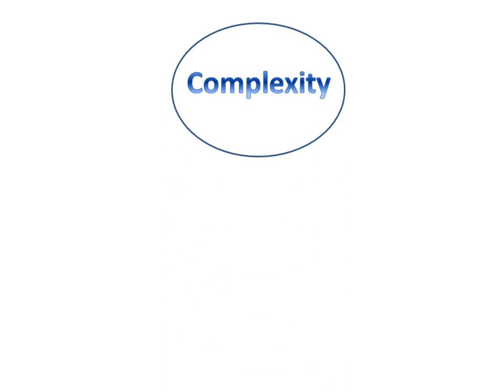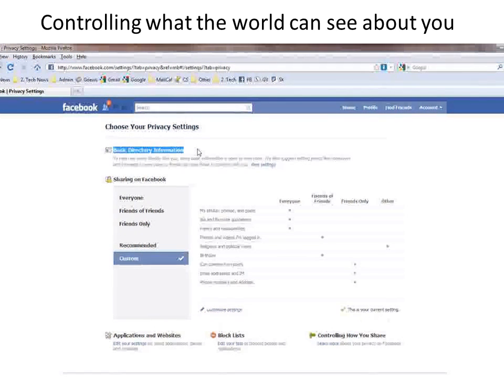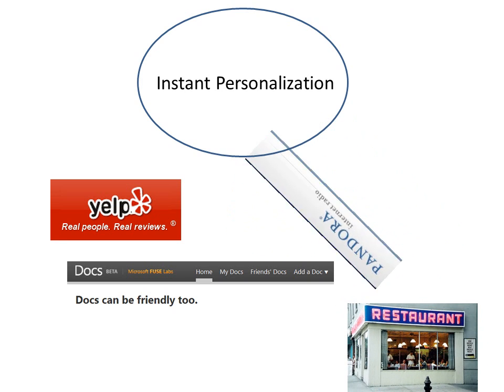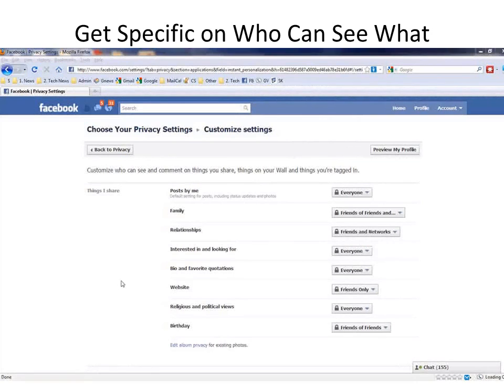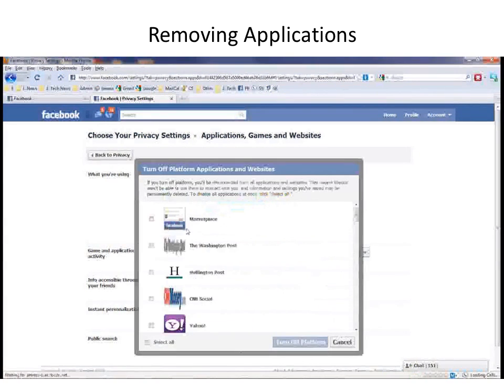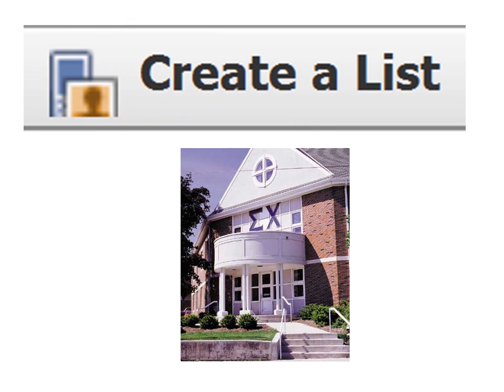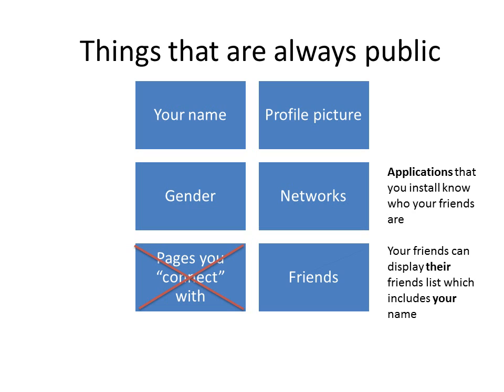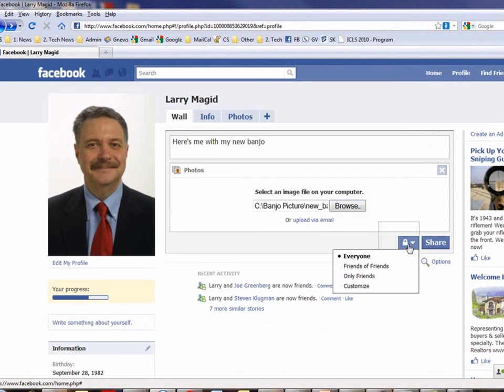Beyond Facebook's New Simplified Privacy Settings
This 10 minute video not only shows how to configure Facebook's latest "simplified" privacy settings but also how to customize your settings for maximum control.